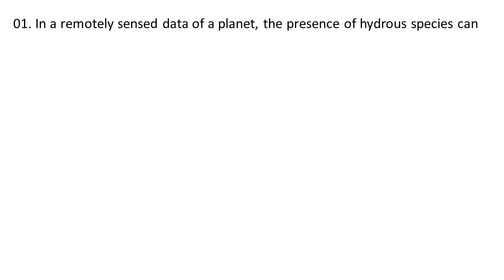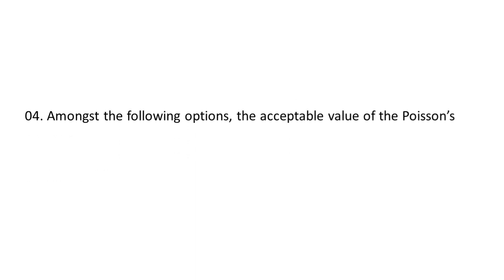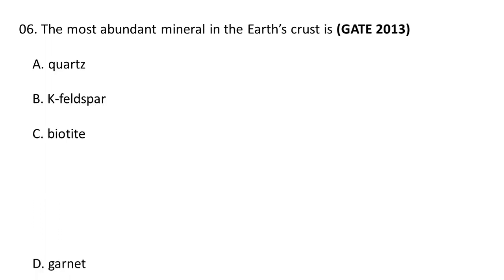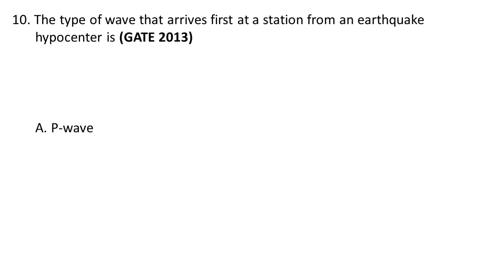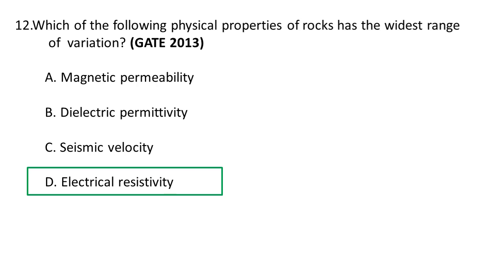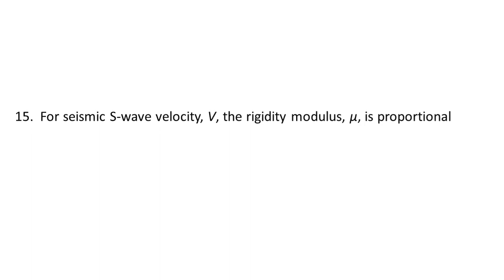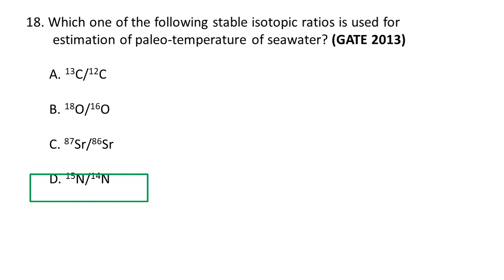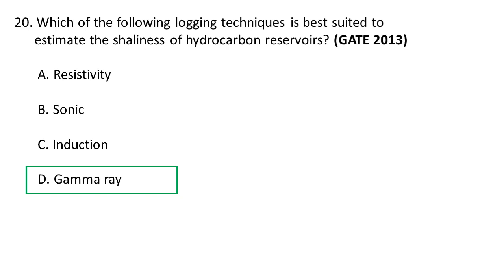GATE MCQ 2013 Part 1